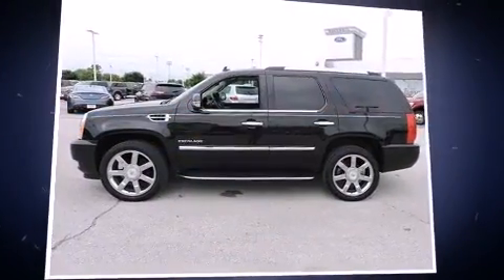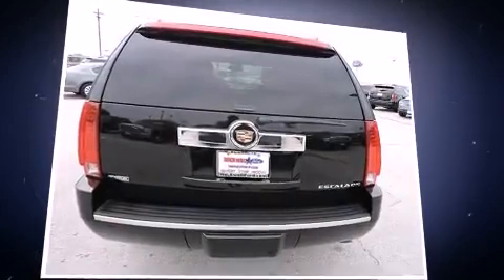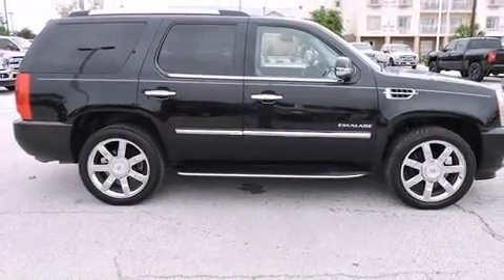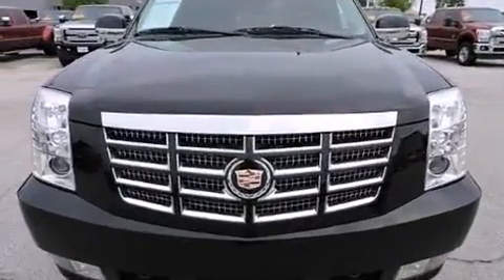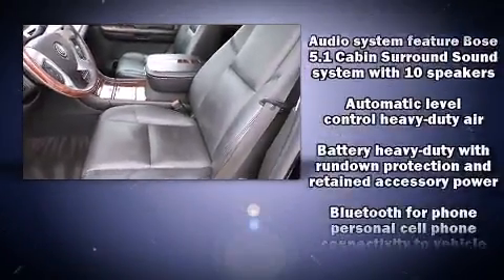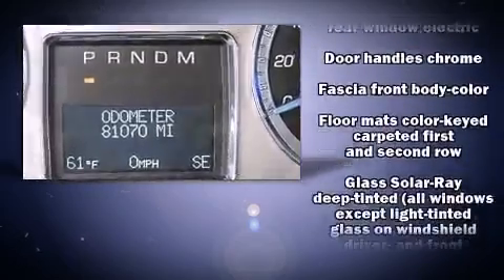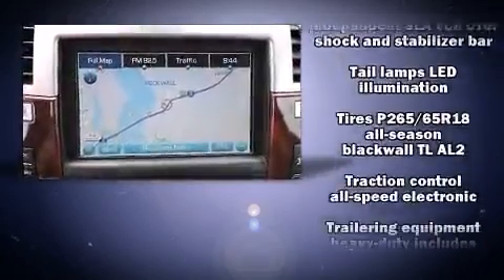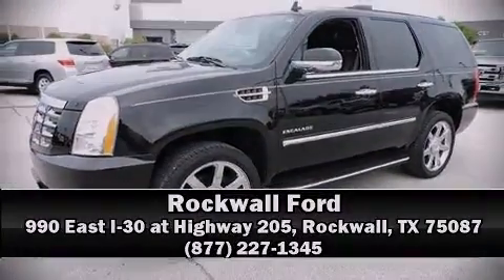2009 CADILLAC ESCALADE in Rockwall, TX 75087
Rockwall Ford
990 East I-30 at Highway 205

Come test drive this 2009 CADILLAC ESCALADE. It features an automatic transmission, rear-wheel drive, and a powerful 8 cylinder engine. A wealth of standard features means that you no longer have to sacrifice. Like leather upholstery, a built-in garage door transmitter, an automatic dimming rear-view mirror, power front seats, power door mirrors and heated door mirrors, a power rear cargo door, a roof rack, and 1-touch window functionality. The memory system includes pedal position, allowing multiple drivers to find their preferred driving positions easily. Back seat passengers will appreciate the rear audio controls, allowing them to make easy adjustments to the stereo system. Rear passengers enjoy the seat heating functionality, keeping them warm during the winter months. Third row seats provide an even greater maximum passenger capacity. With high intensity discharge headlights illuminating your path, you'll always appreciate maximum visibility. Premium sound drives 10 speakers, providing you and your passengers a sensational audio experience. Safety equipment has been integrated throughout, including: dual front impact airbags, head curtain airbags, traction control, a security system, onStar, and 4 wheel disc brakes with ABS. Safety and maximum capability are assured via self leveling rear suspension, which maintains optimal driving geometry. It also arrives with a Carfax history report, providing you peace of mind with detailed information. We pride ourselves in consistently exceeding our customer's expectations. Stop by our dealership or give us a call for more information.